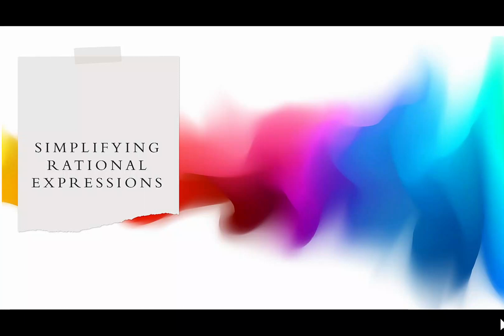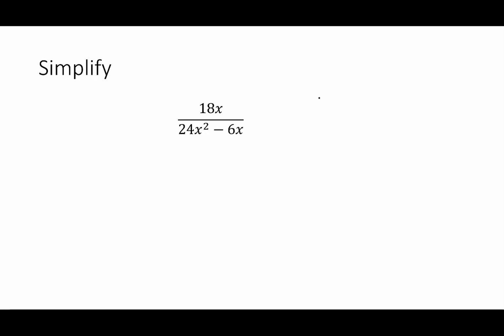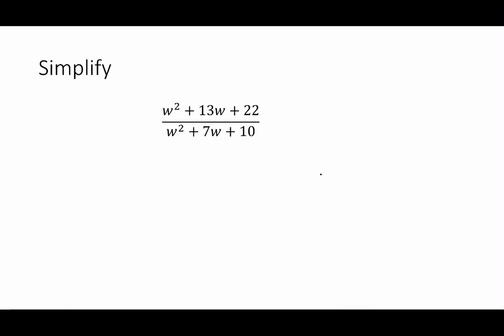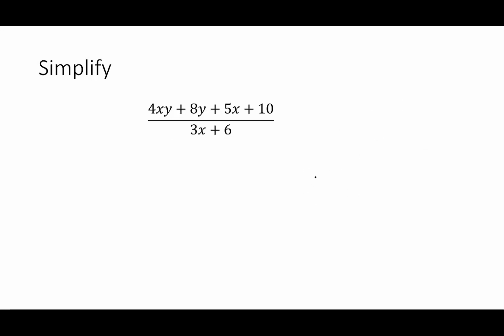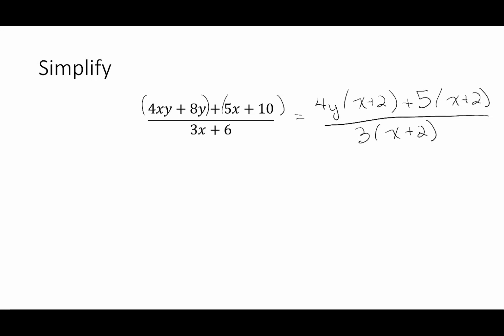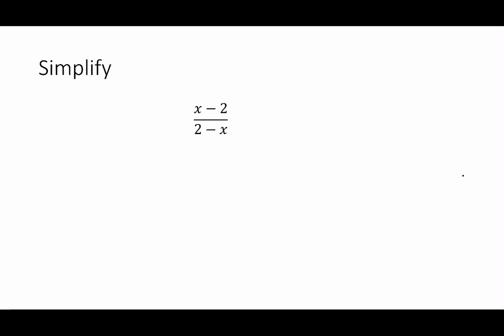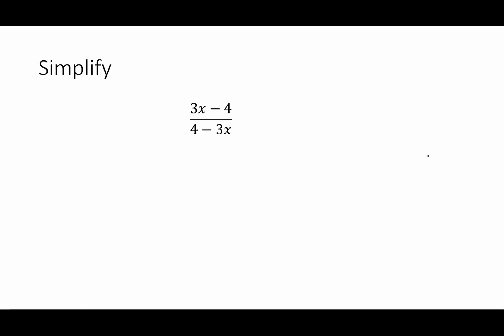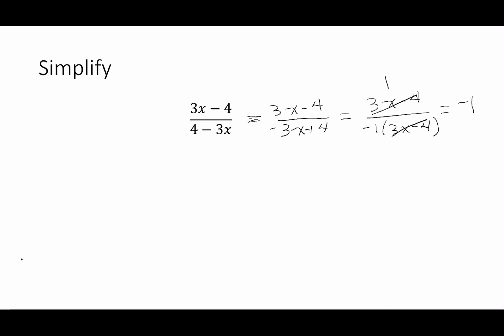Simplifying Rational Expressions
Simplified rational expressions do not have common factors in the numerator and denominator. This short video covers factoring rational expressions and cancelling out common factors.